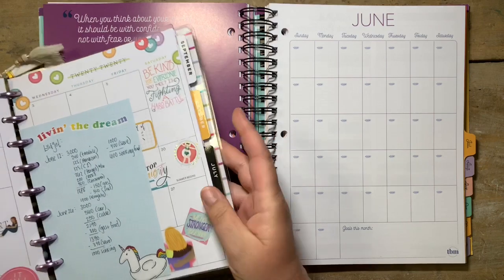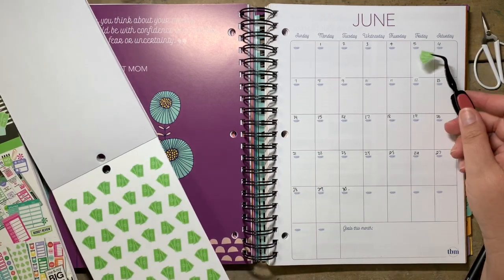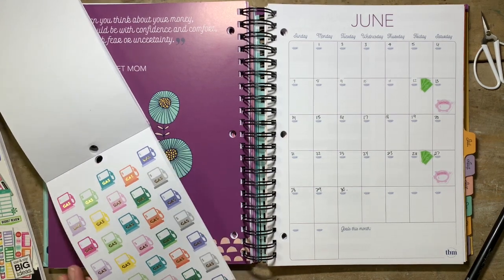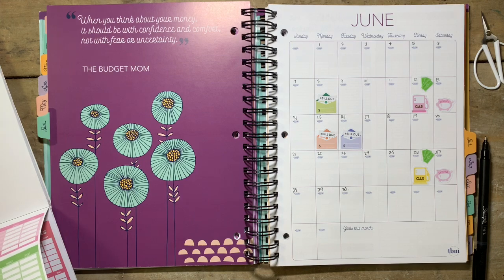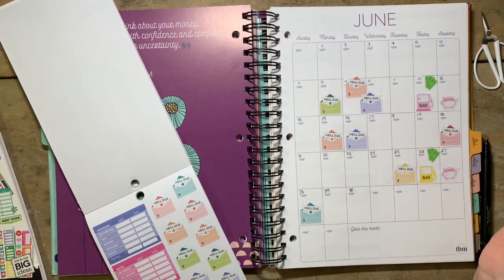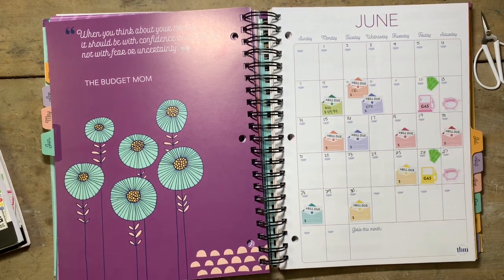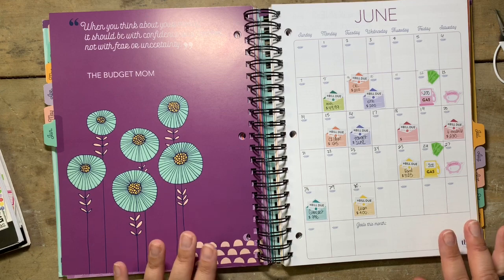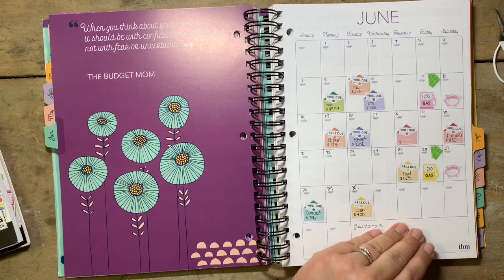June Monthly Budget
My budget planner is a Budget by Paycheck planner from the budget mom, you can find her on You Tube and Instagram.

My everyday planner is by The Happy Planner, find them in their website, You Tube and Instagram.